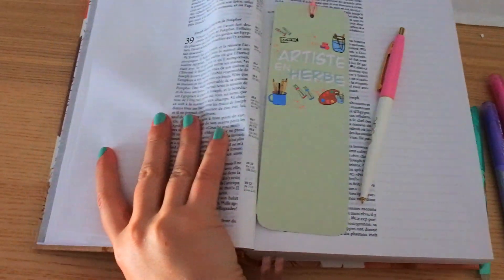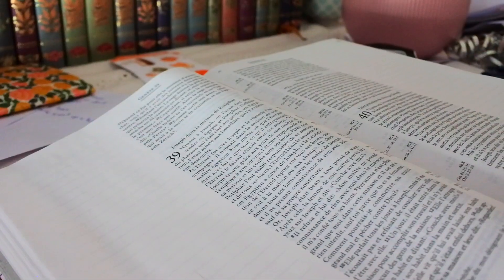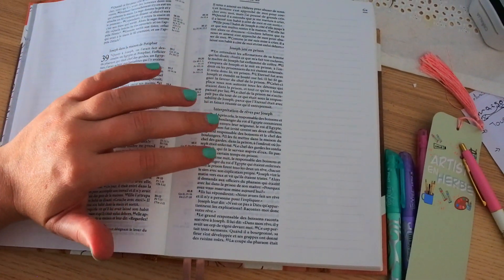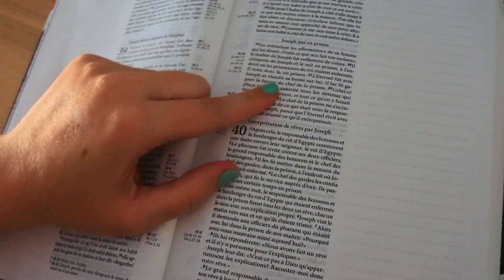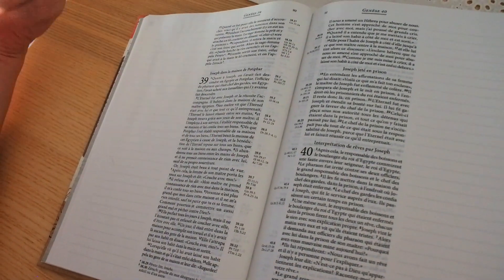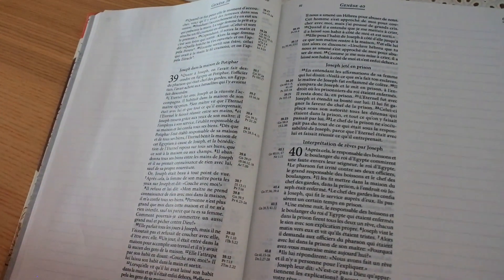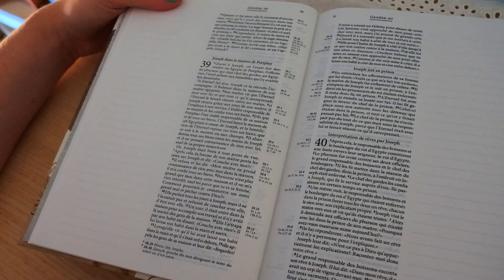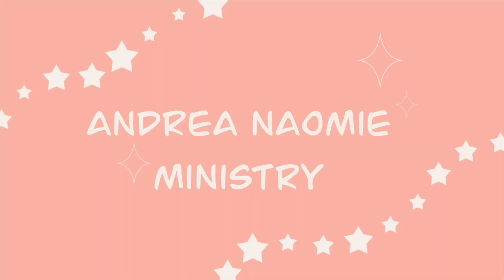Utiliser ses dons dans les pires situations - Etude de Genèse 39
▶Mon Materiel pour filmer et éditer

Appareil photo: Nikor1 Nikon
Montage: Imovie